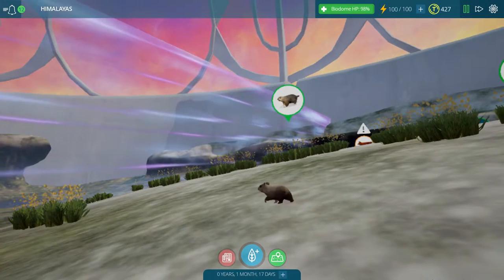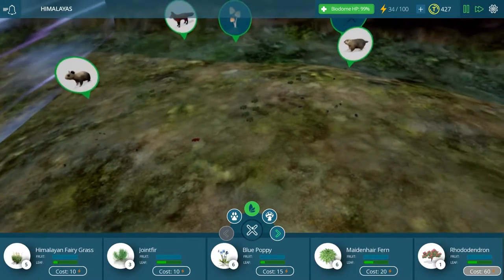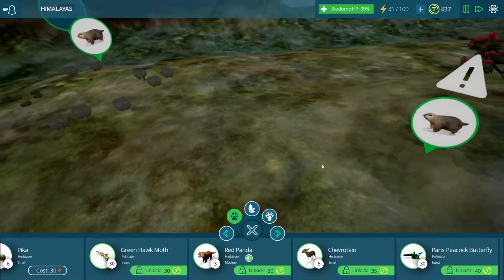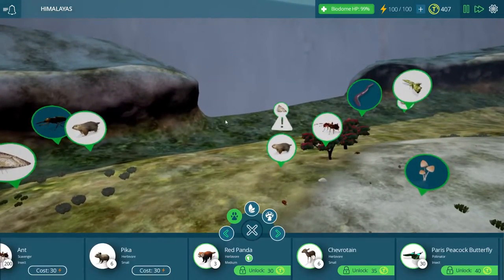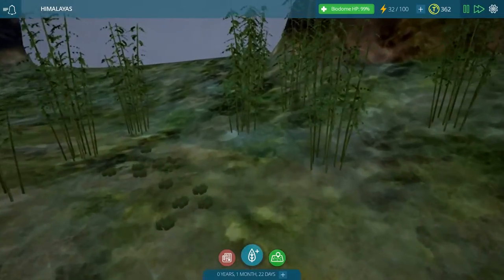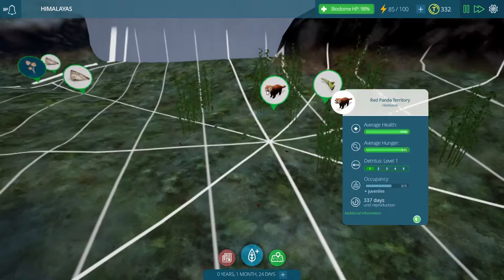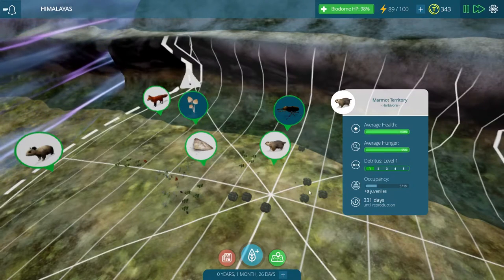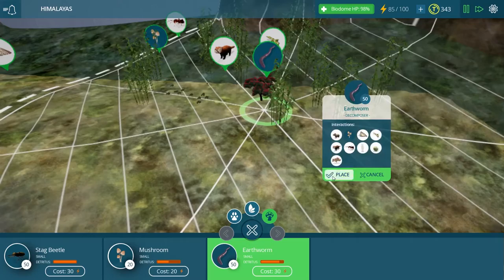A Bamboo Forest for Red Pandas! | Tyto Ecology Let's Play - Episode 11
Welcome back to Tyto Ecology! We're diving back into the Himalayas today to unlock a brand new animal: the red panda! We've built a tiny forest of bamboo for them to live in, and judging by their goofy grins, it seems like a good fit!

In Tyto Ecology, you're tasked with managing a biodome of your very own. Strike a balance between the many producers, consumers, and decomposers at your disposal to create a self-sufficient world. You can play across multiple environments, including a desert, a rainforest, and the grasslands, and build with creatures unique to each terrain.